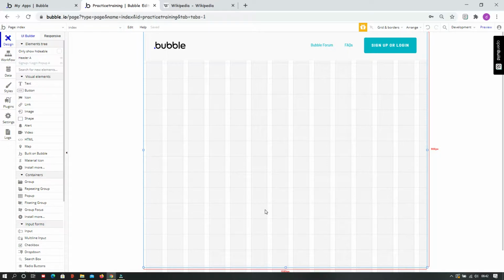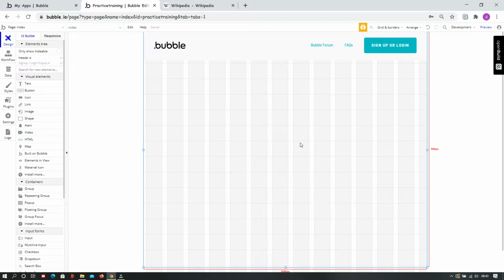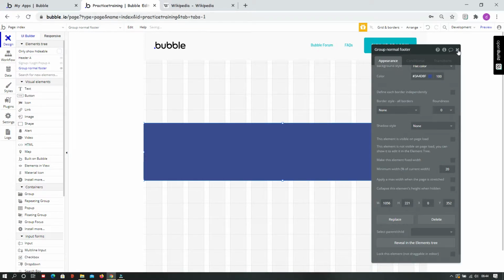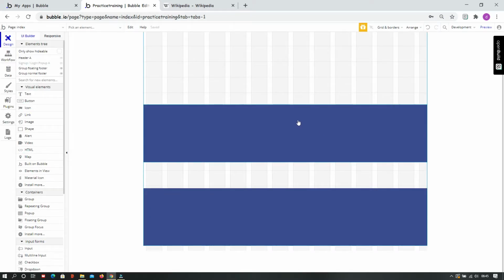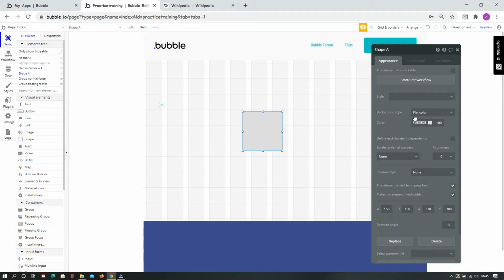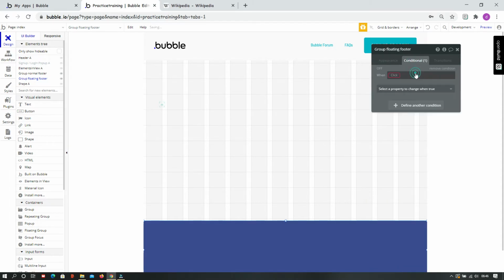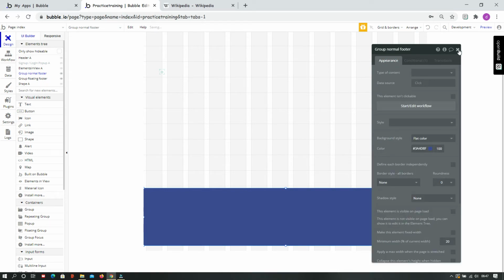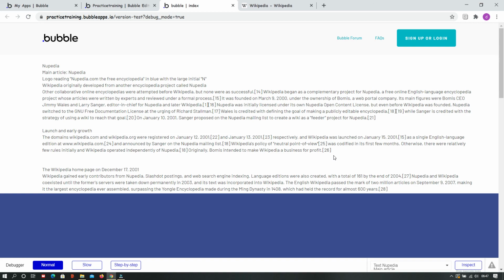How to build floating footer in Bubble.io [Bubble | No code ]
HI there

in this video you will learn how to build floating footer using Bubble.Io